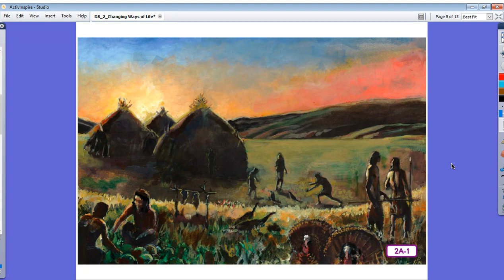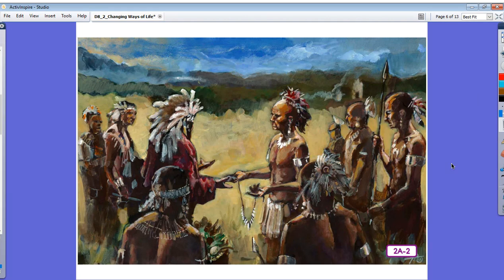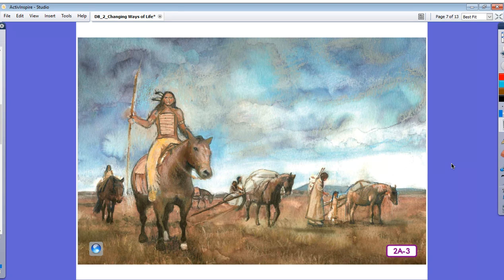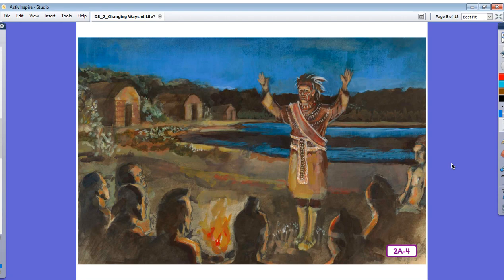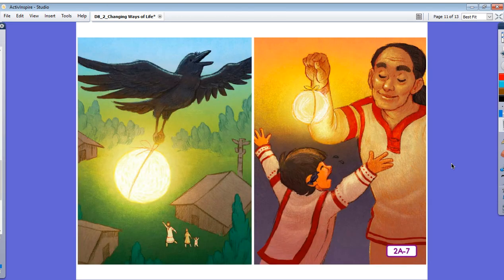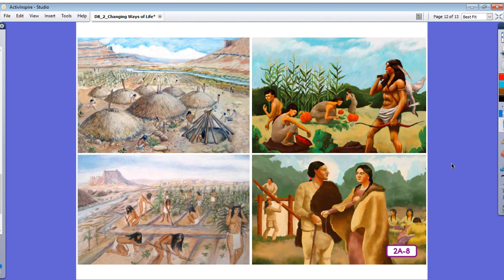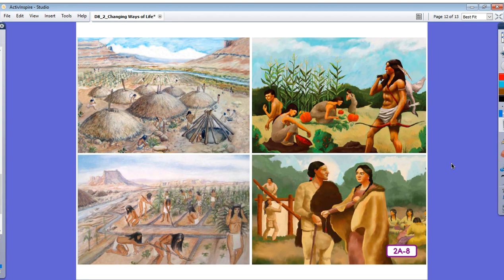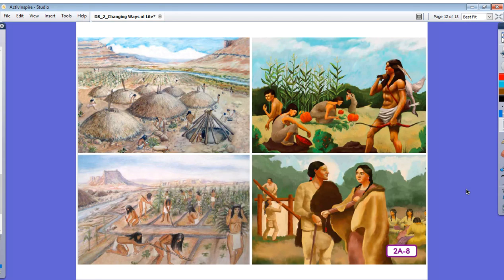Changing Ways of Life